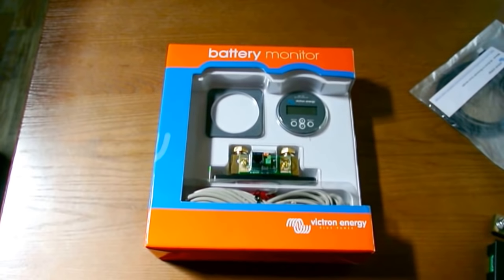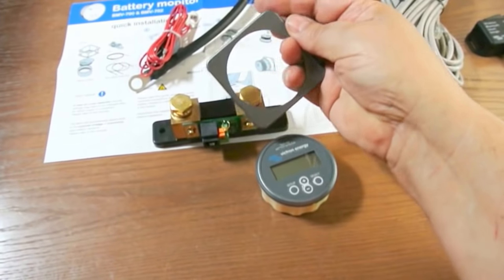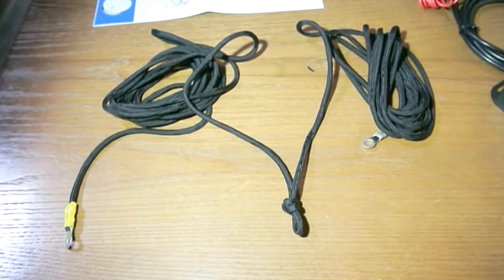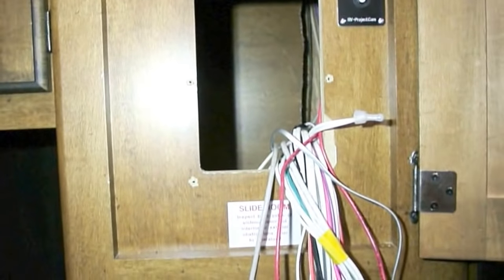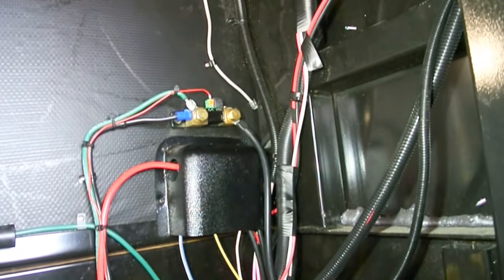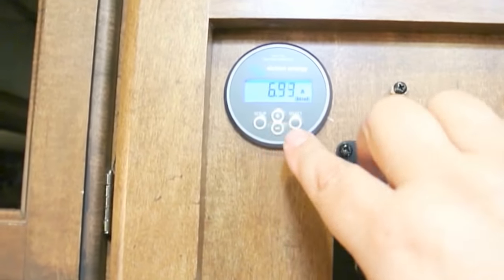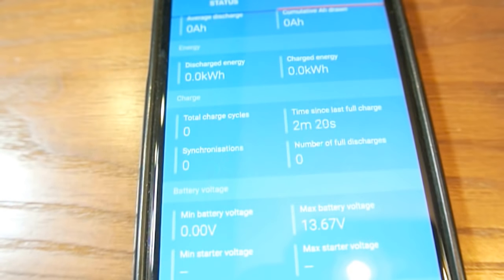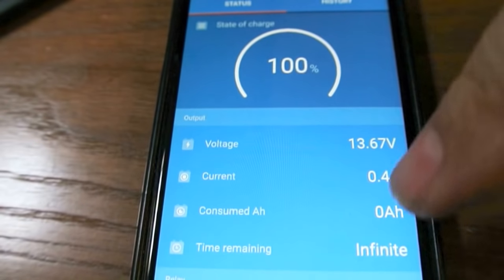Installing the BMV700 Battery Monitor in my RV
If you did not catch it in the video, here is a link to the project webpage